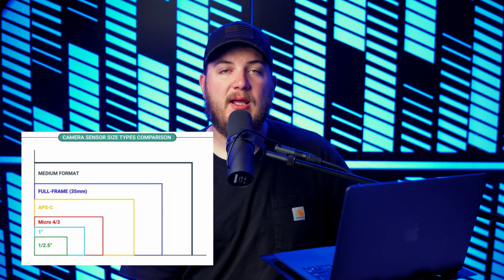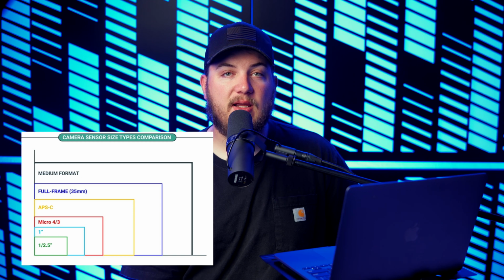BEST Affordable Cameras for Churches in 2022!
In this video I will be going over my recommendations for the best cameras for churches in 2022!

Timecodes
0:00 Intro
0:43 Types of Cameras
1:11 Camera Basic’s
2:53 Iphone
5:06 GoPro
7:09 Point and Shoot Camera
8:50 DSLR and Mirrorless Camera
11:51 Full Frame DSLR and Mirrorless Camera
12:31 Outro

My Fav Gear:
THE BEST T-SHIRT
Streaming camera
Canon EOS R
Sony ZV-1
Wireless Video Mic
Video Mic
Video light
Most versatile lens
AA batteries

Helpful Links:
Great Wireless IEM’s and Mics:
At checkout on the Phenyx Pro website!